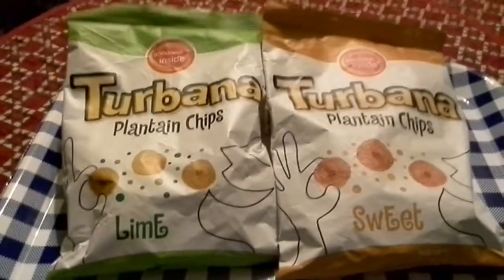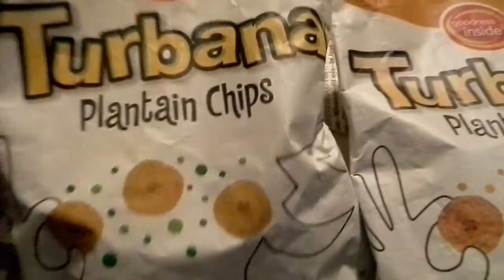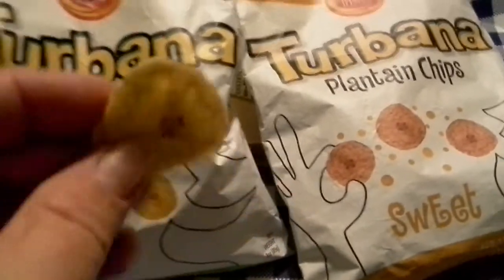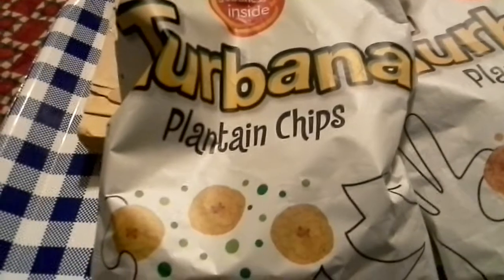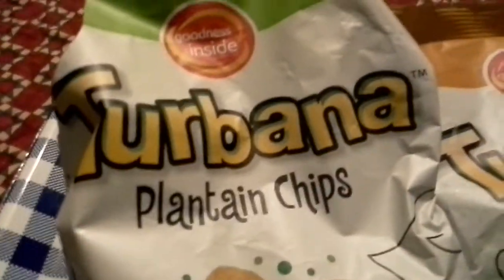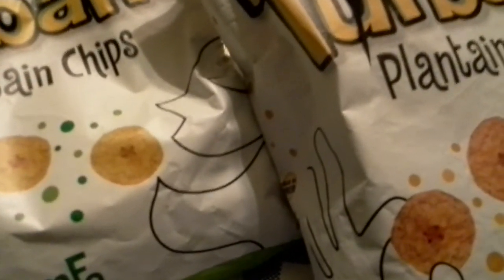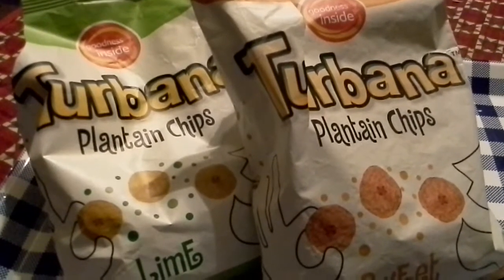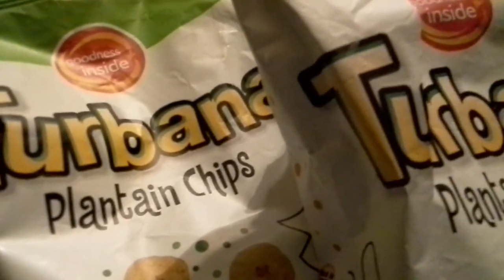WHERE IN THE WORLD WEDNESDAY!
In this latest segment, I try  treats and snacks from around the world, one country at a time.